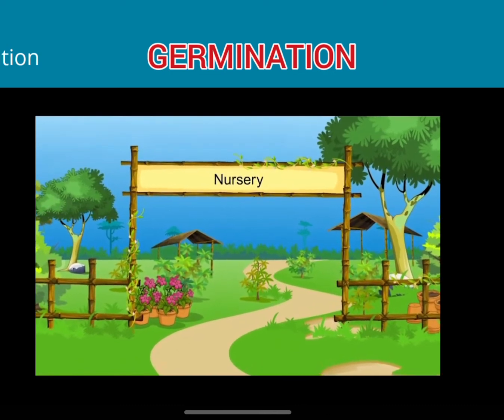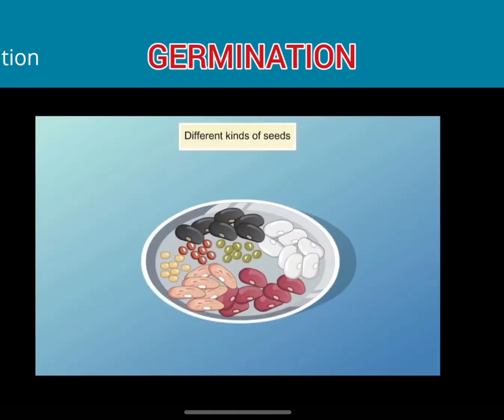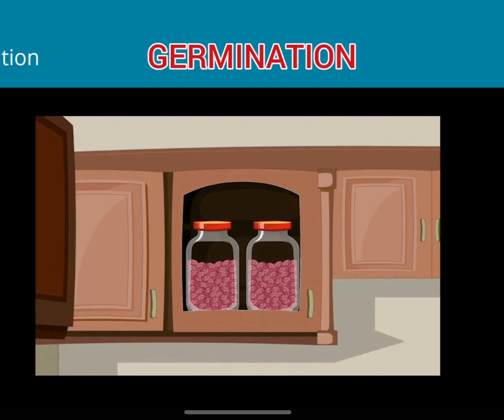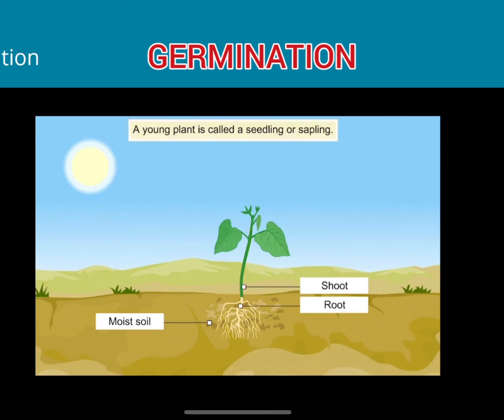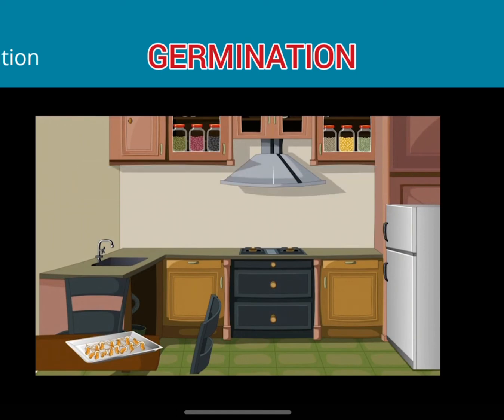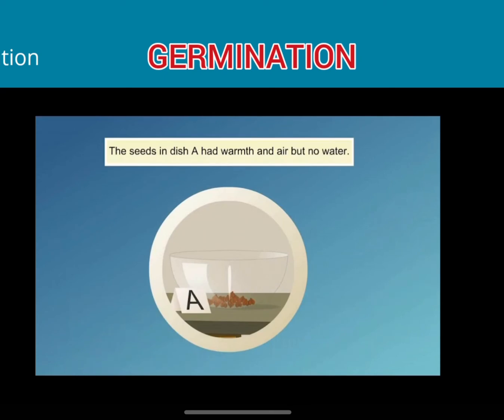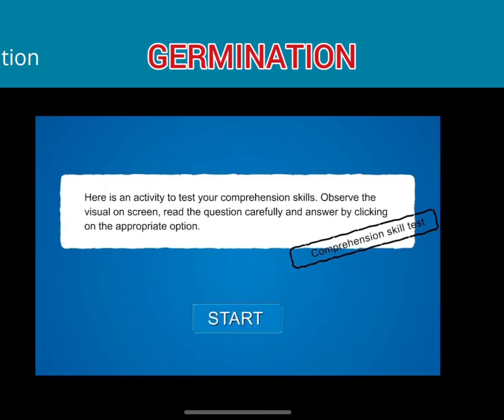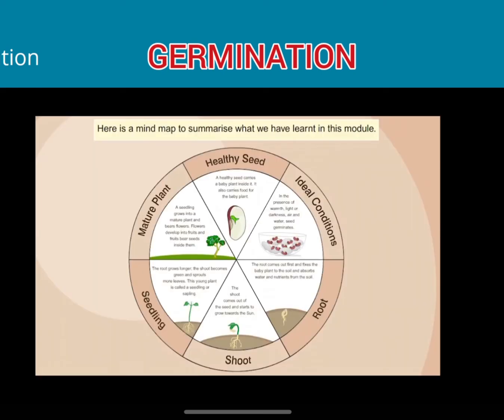GERMINATION explanation by animation